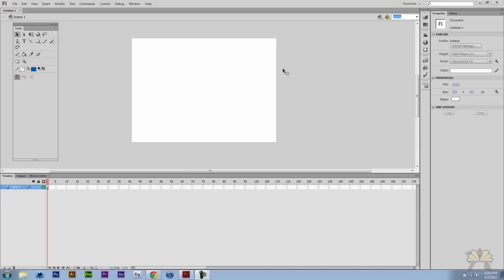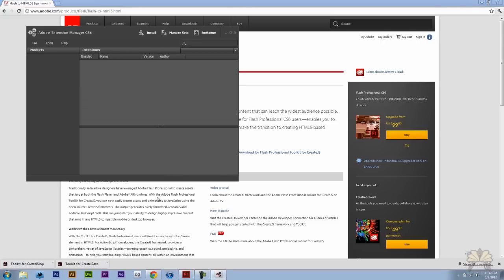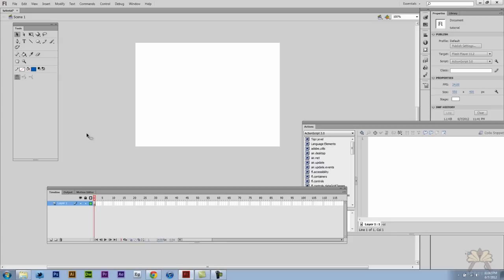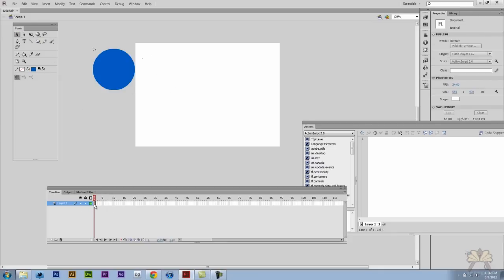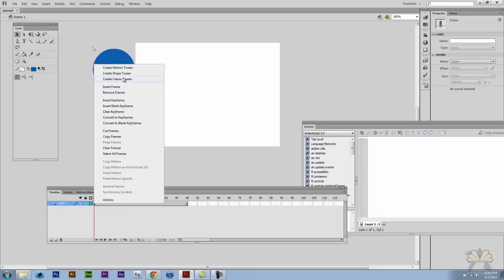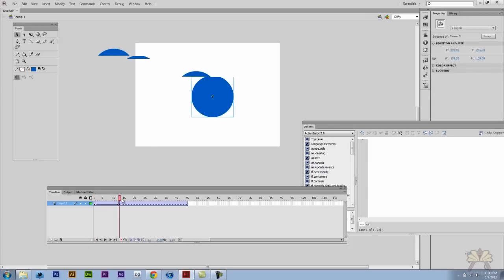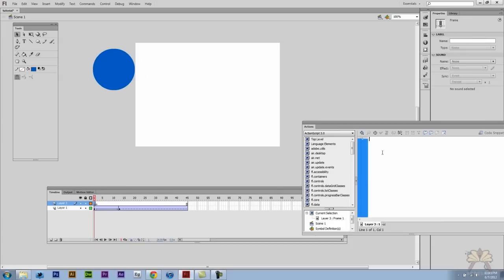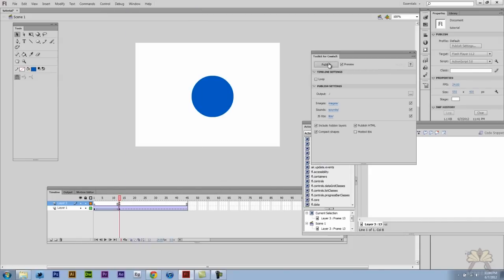How to Export HTML5 Content In Adobe Flash CS6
In this tutorial I explain how to export HTML5 content in Adobe Flash CS6 using Toolkit For CreateJS.